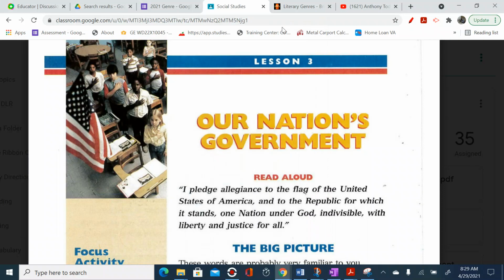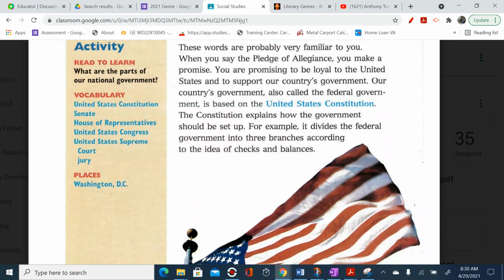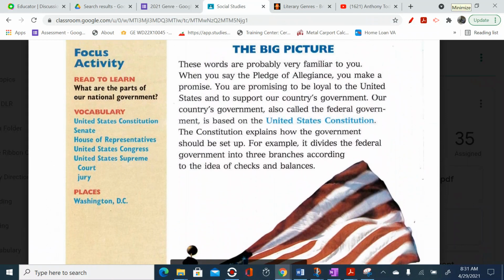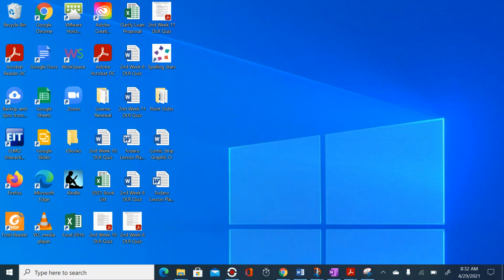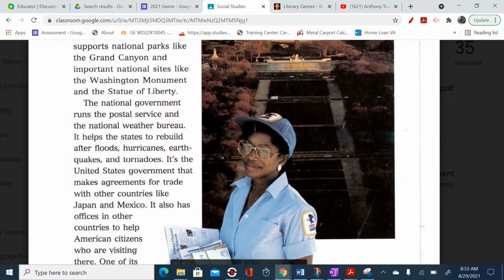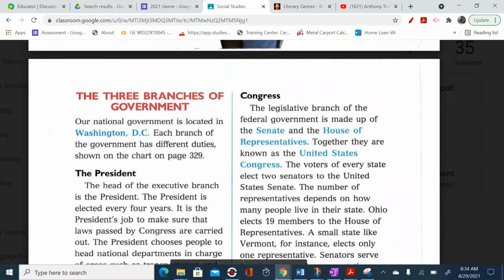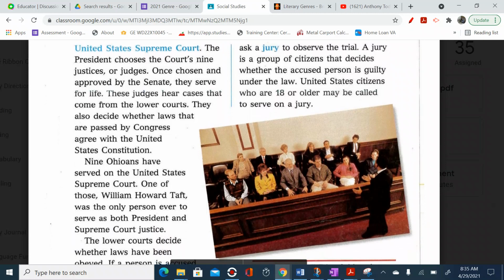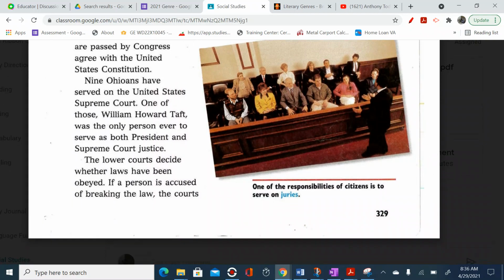Federal Government Branches of Gov